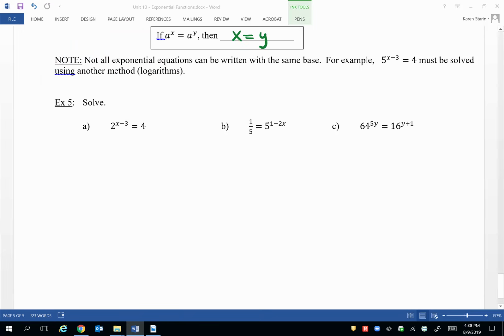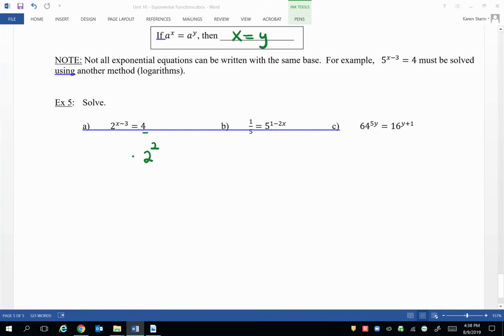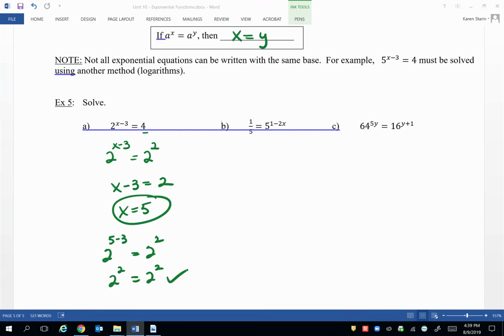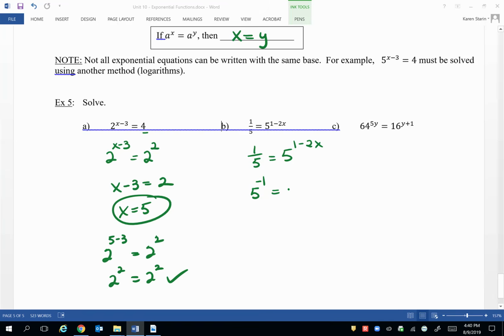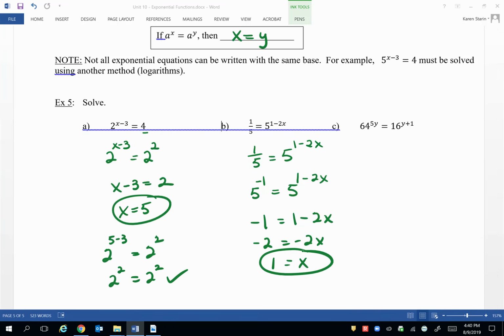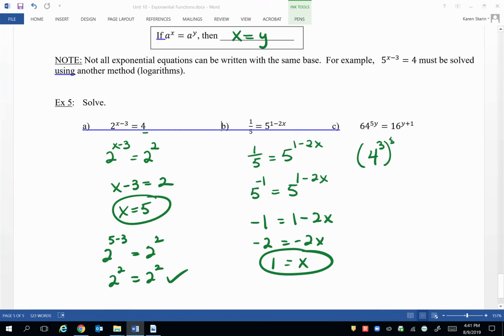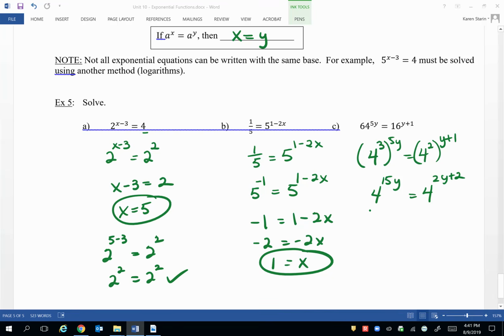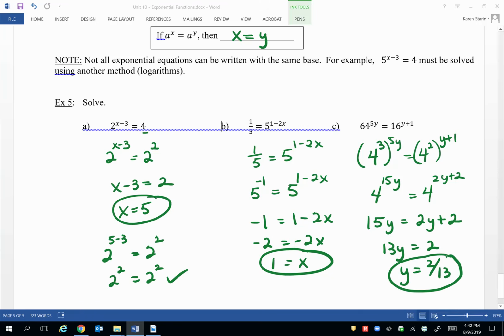Exponential Functions Video 9